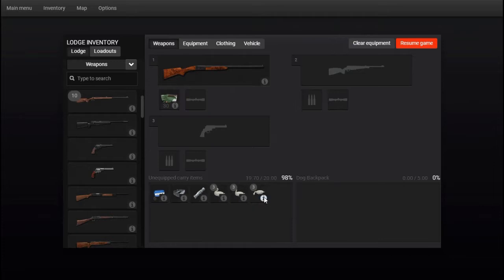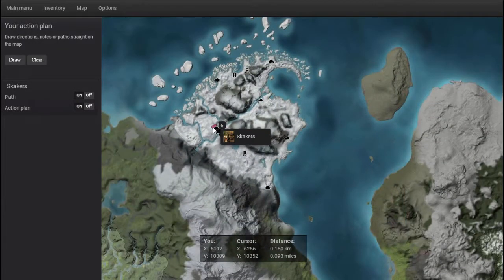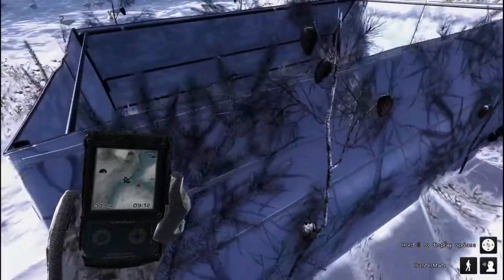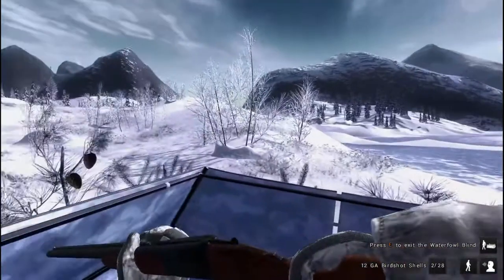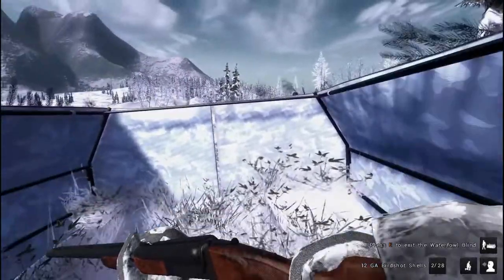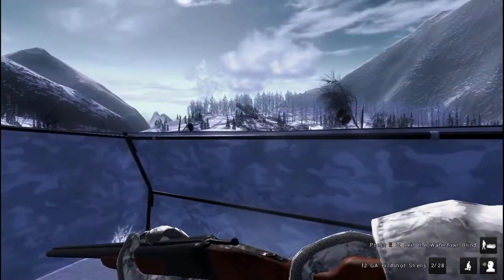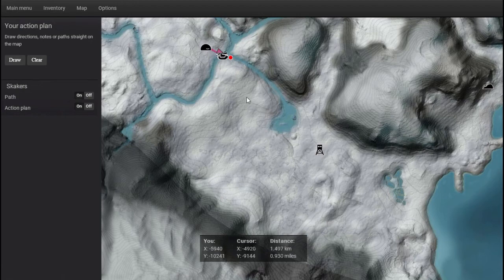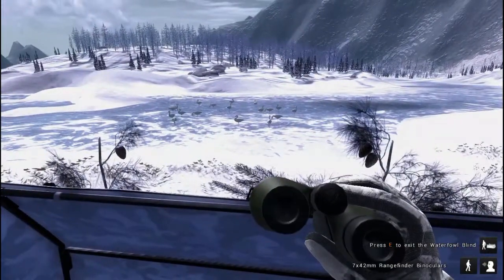theHunter Classic - First Attempt Snow Goose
Out on the frozen river in Whiterime Ridge I try to call in my first Snowgoose.